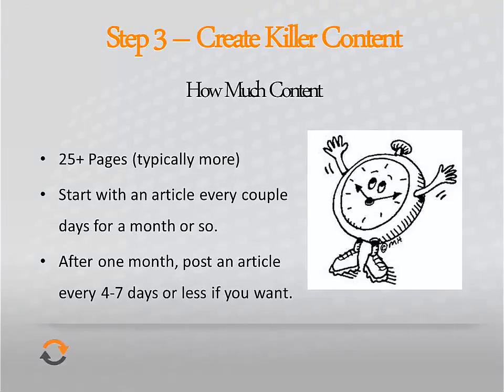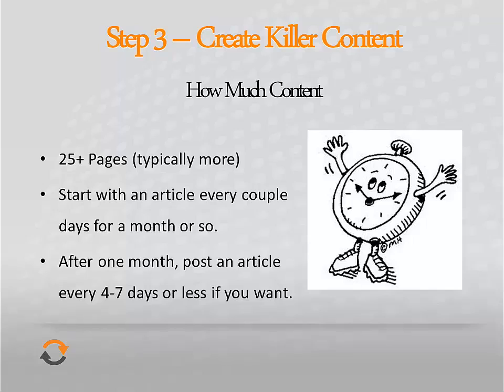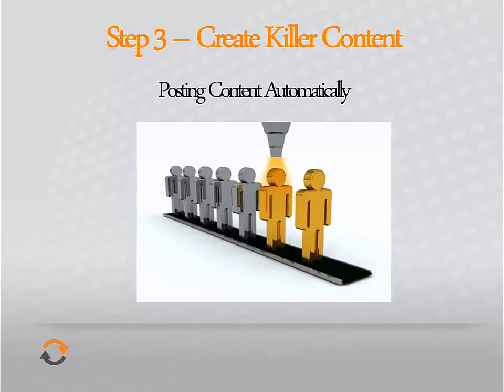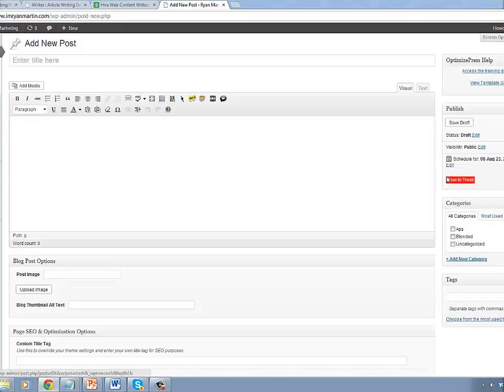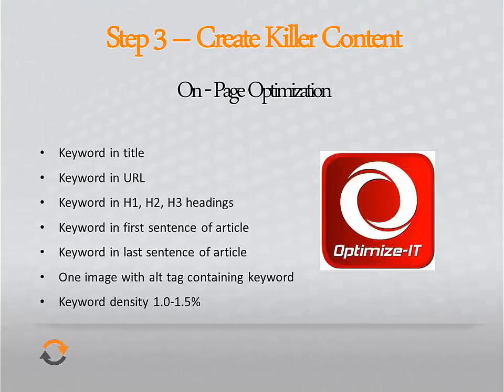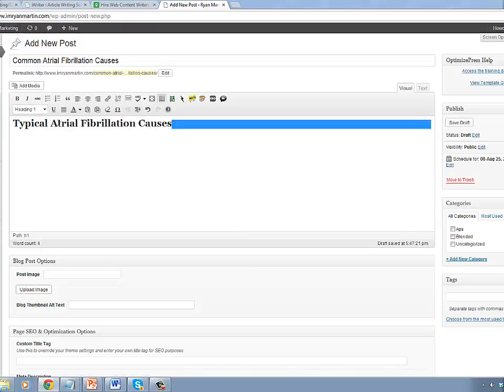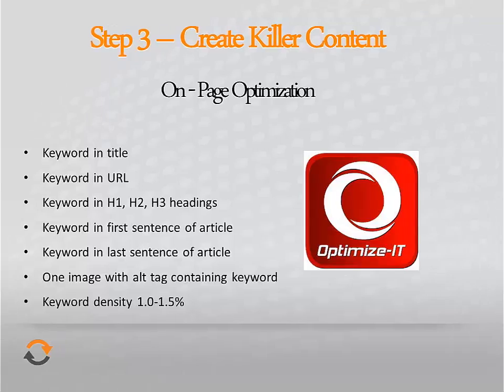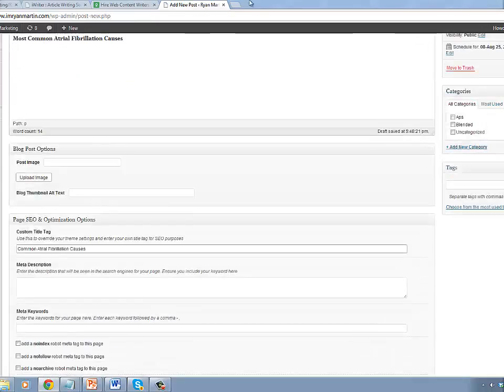Google Adsense COURSE - Content - Part 2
Creating your own website, wanna monetize it and make money with it? This is the fastest way to do it!... Give it a shot!

This is part 2 of the Content TOOLS